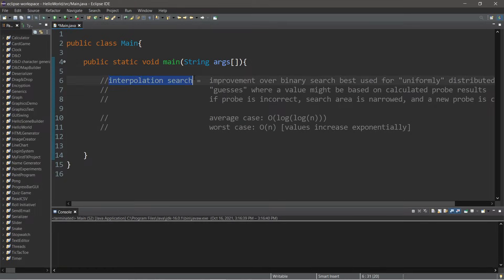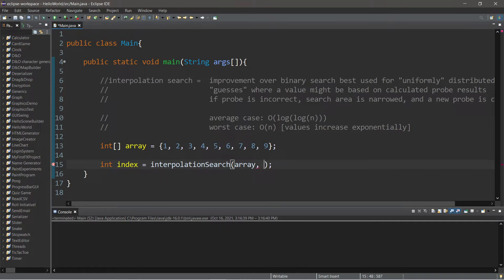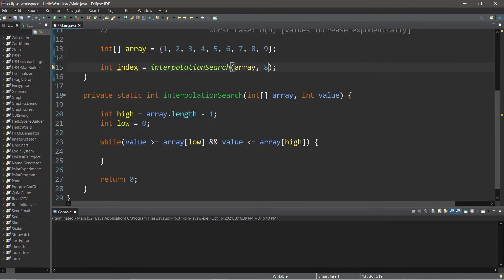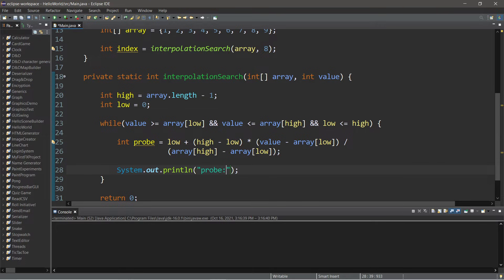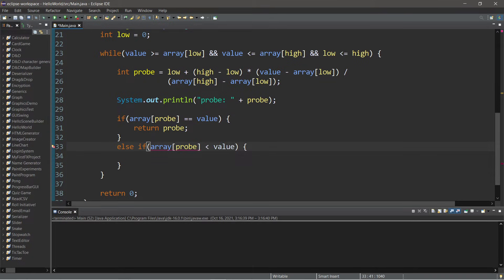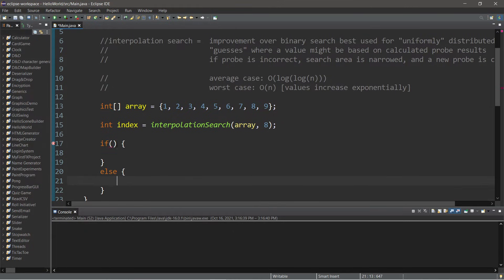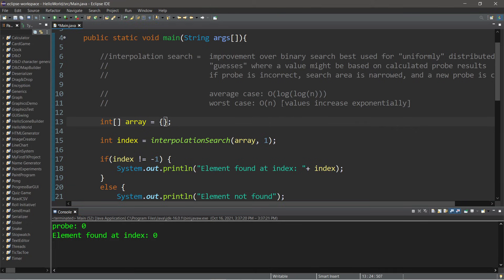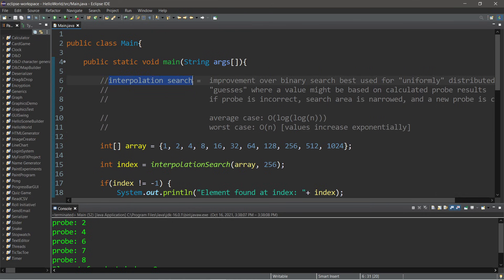Learn Interpolation search in 8 minutes ❓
Interpolation search data structures and algorithms tutorial example explained